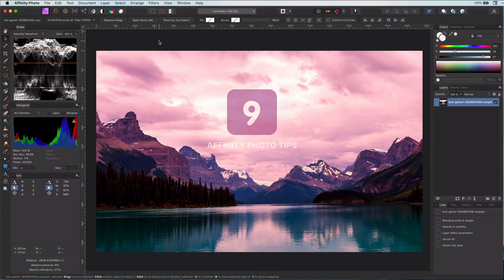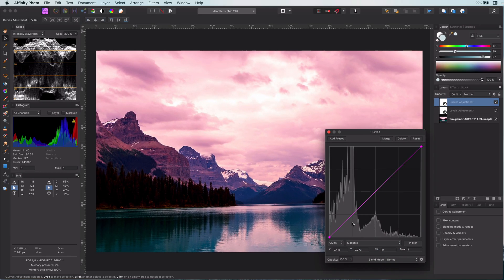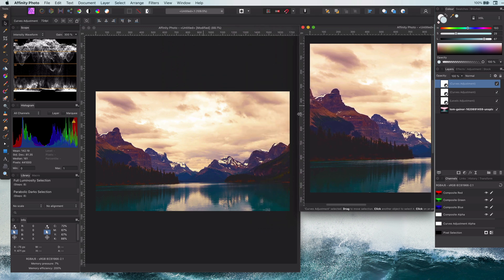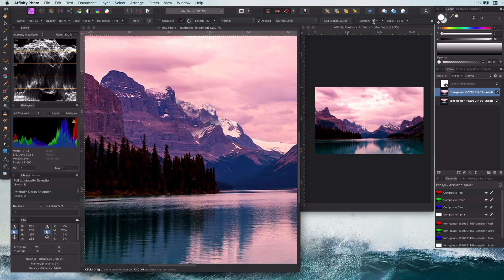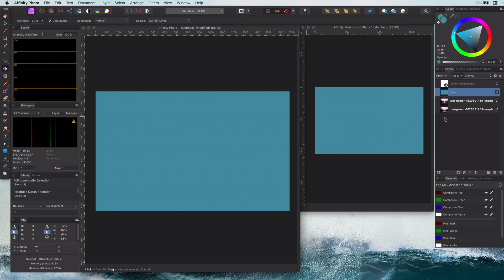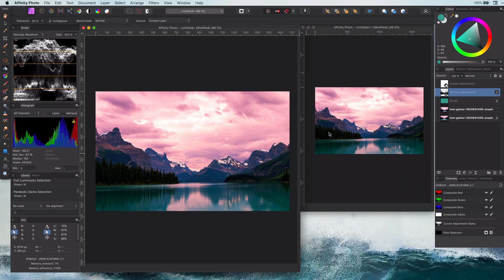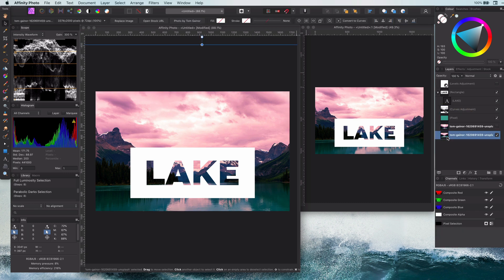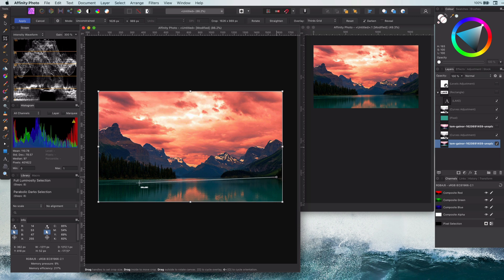9 AWESOME Affinity Photo Tips, Tricks, and Hacks (That You Probably DON'T Know or use)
Sharing is caring, so here are another 9 tips for Affinity Photo. Here is the quick list:

1. Levels dialog hack
2. Color format
3. Separated Mode
4. Clone brush shortcuts
5. Colorpicker
6. Blend range mask
7. Knockout text
8. Luminosity mask
9. Straighten image